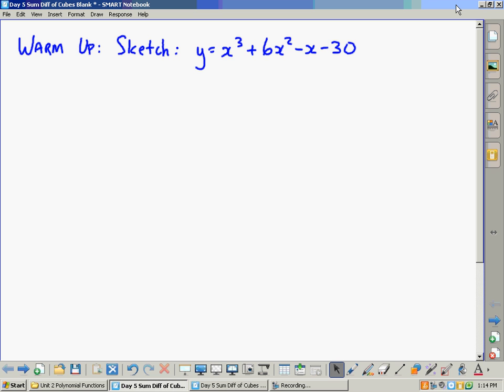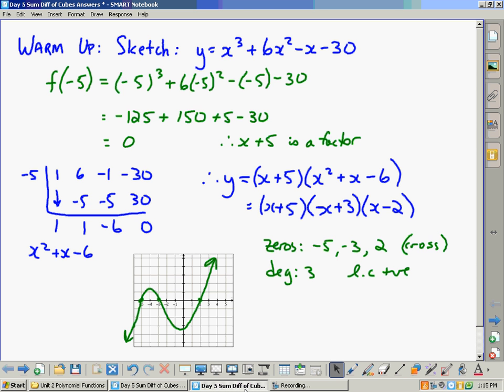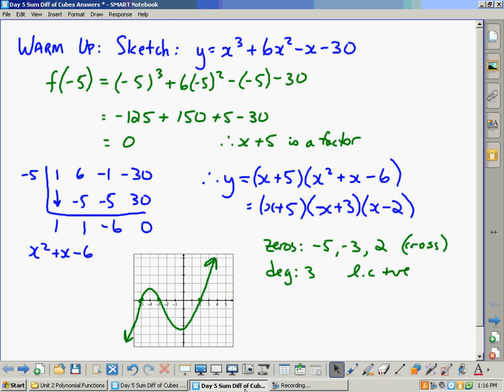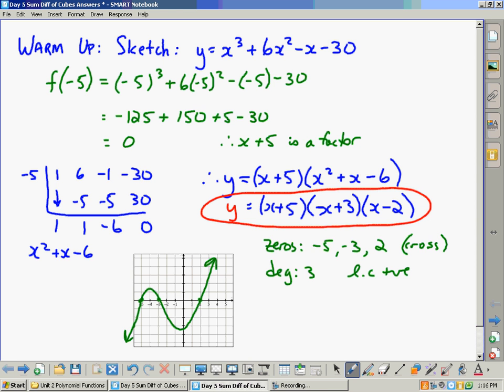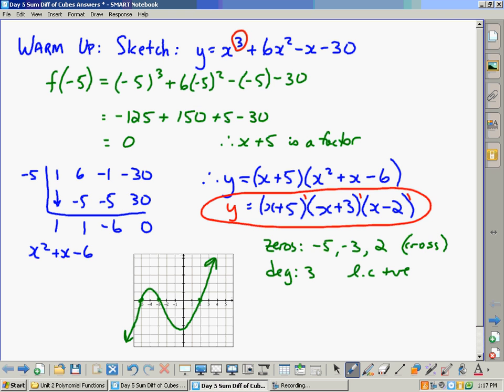MHF4U Unit 2 Day 5a Warm Up Video Lesson